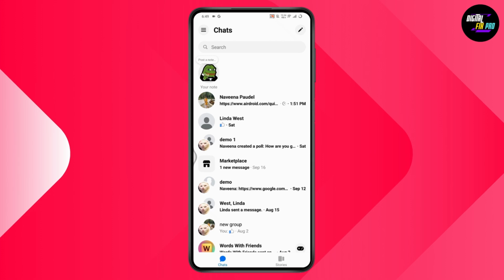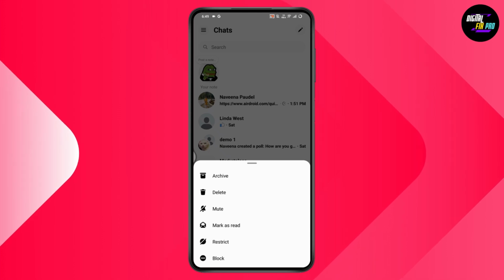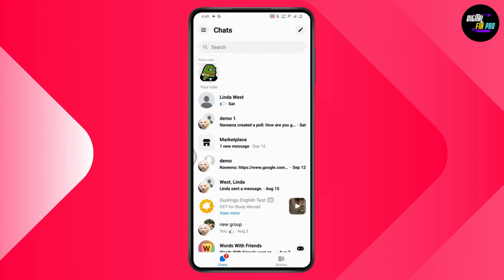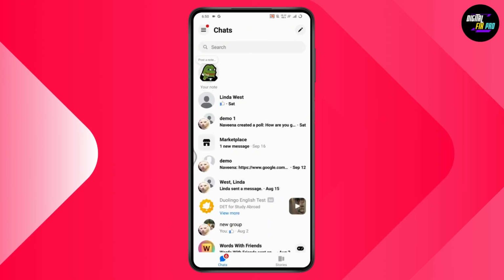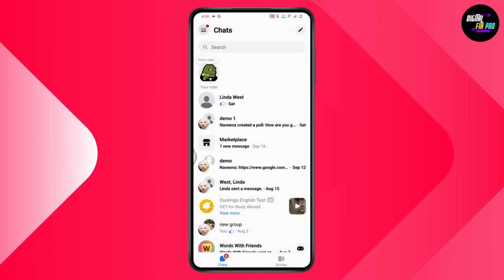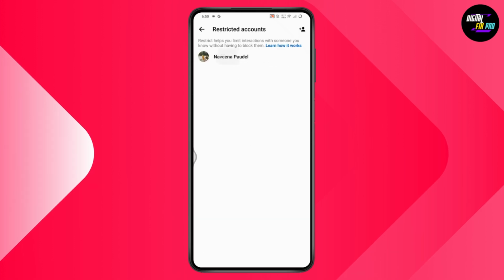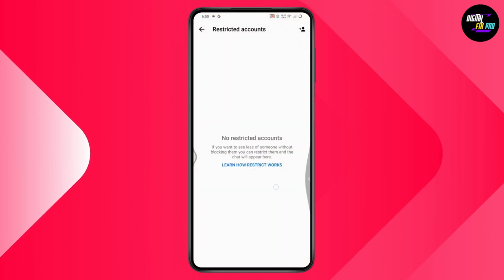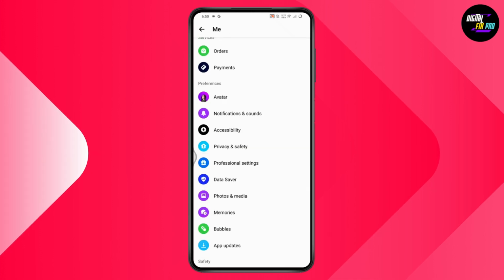Ignore And Unignore Messages In Messenger 2024 (Updated)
In this video, we’ll guide you on how to ignore and unignore messages in Messenger. Whether you need a break from conversations or want to reconnect, this tutorial will cover the steps for managing your message notifications effectively.

0:00 - Introduction
0:12 - Ignoring Messages: Step-by-Step Process
0:24 - Accessing Ignored Messages in Messenger
0:36 - Unignoring Messages: How to Restore Notifications
0:48 - Conclusion